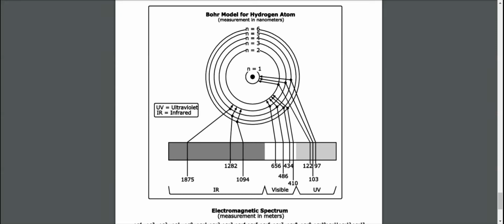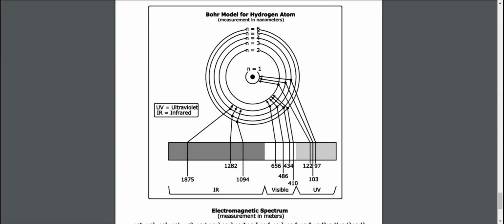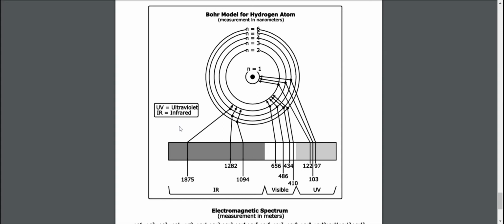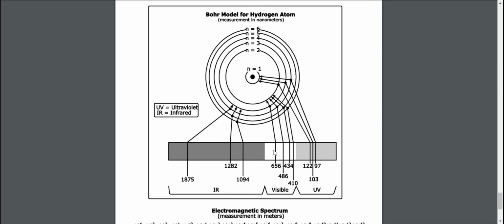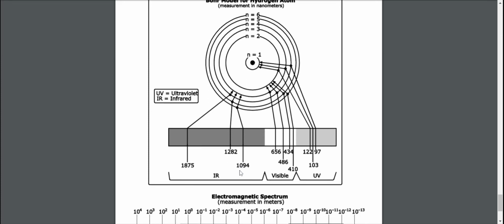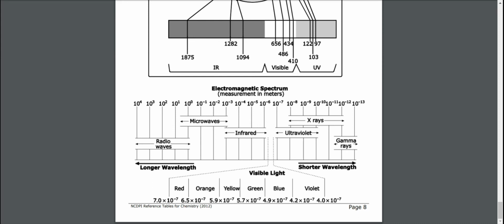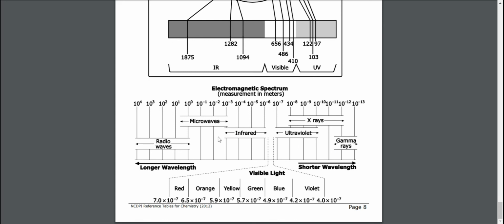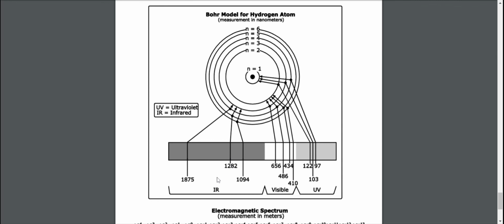Chemistry Reference Table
Demonstrating the features in the Bohr Hydrogen Atom Spectrum diagram in the NC Chemistry Reference Tables